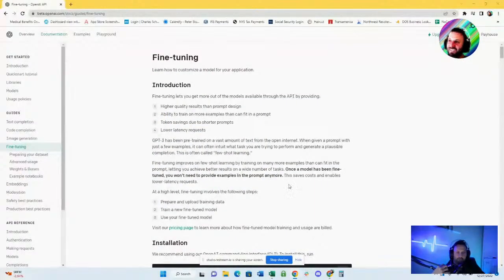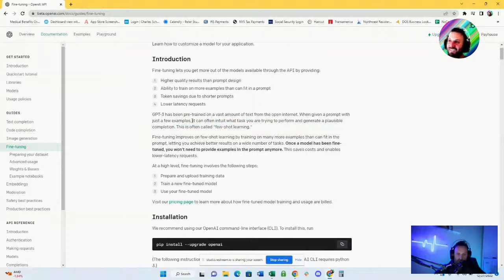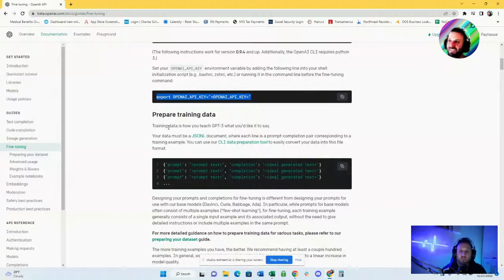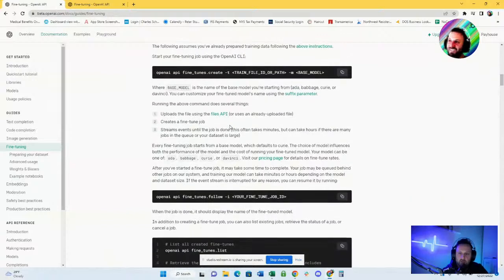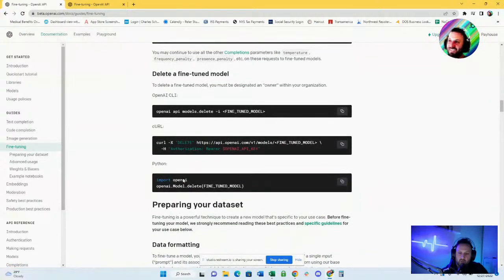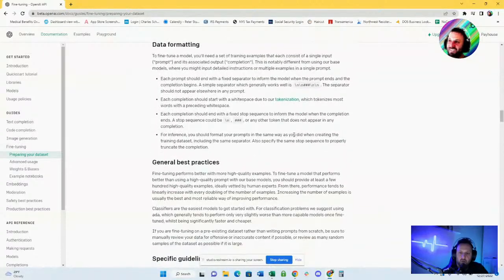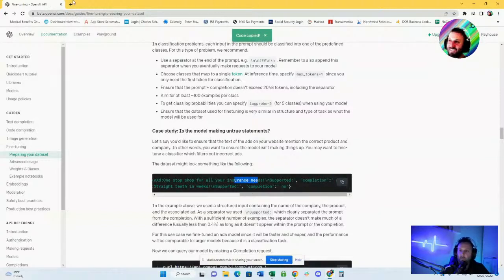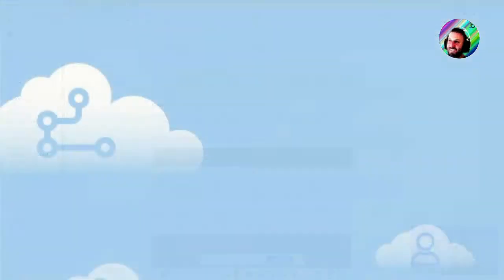What's involved in fine tuning an Open AI Model?